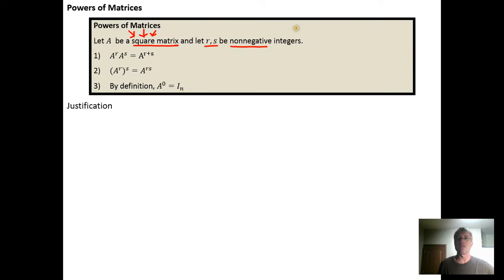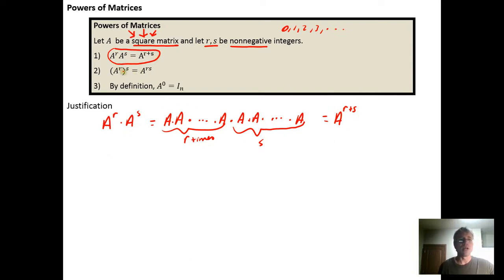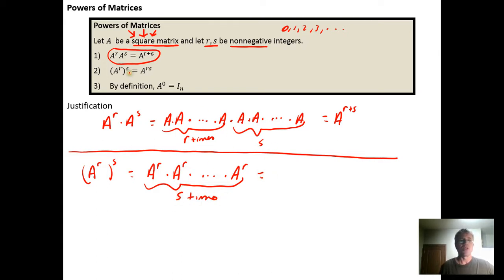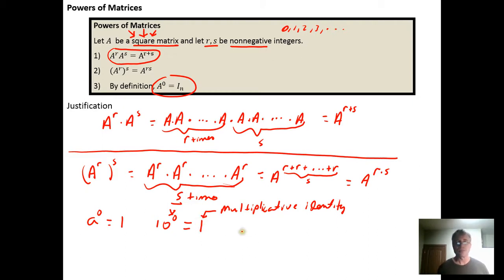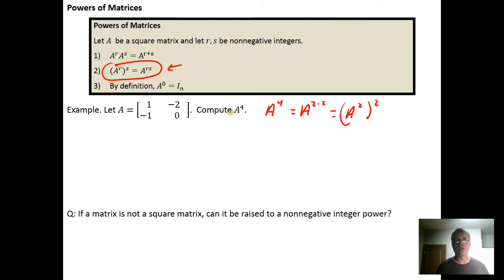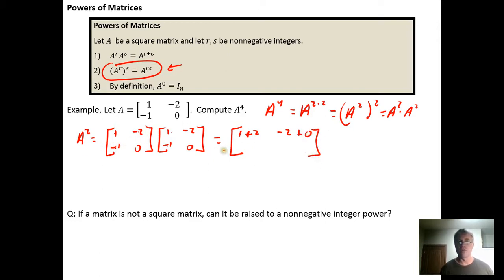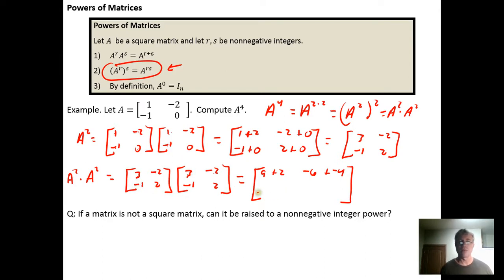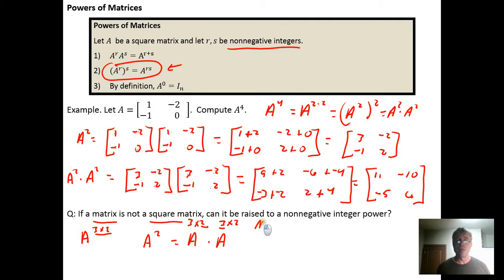Powers of Matrices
In this video, we discuss properties of powers of matrices.